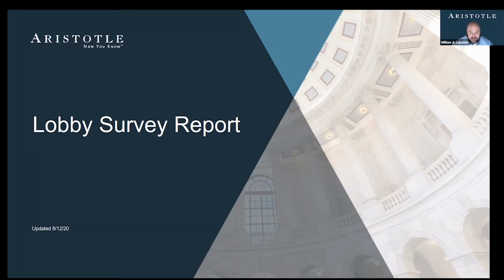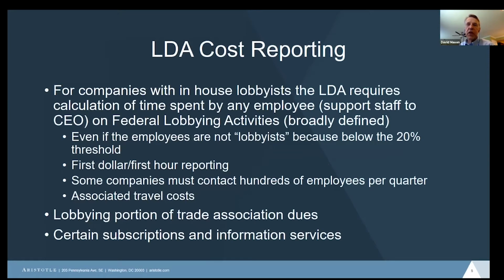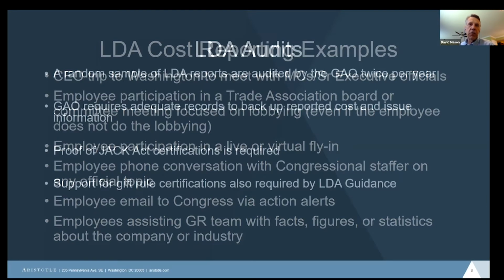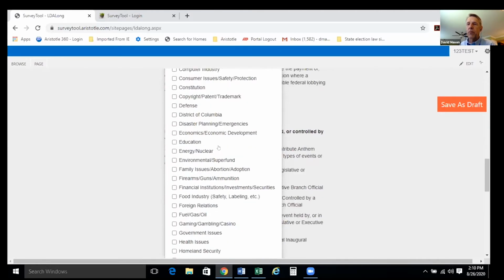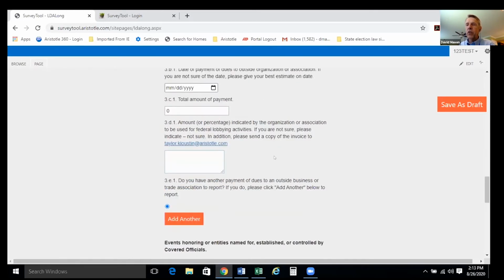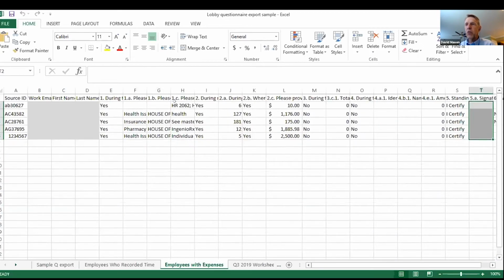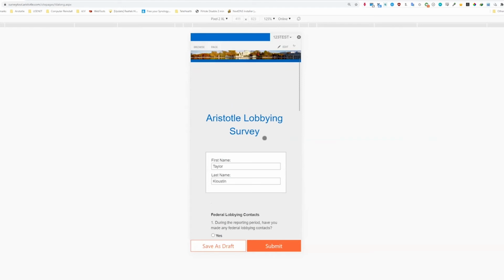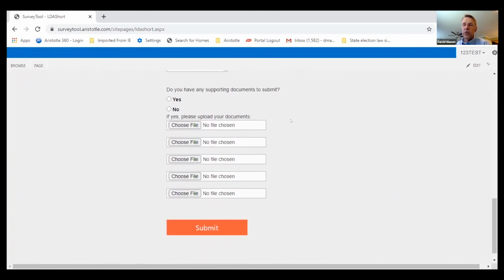Aristotle Webinar: Lobby Survey Report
Spending too much time collecting, sorting and aggregating information provided by lobbyists in the field? Aristotle’s lobbying report allows lobbyists to remotely record their interactions which can easily be searched and reported within the Aristotle 360° system.